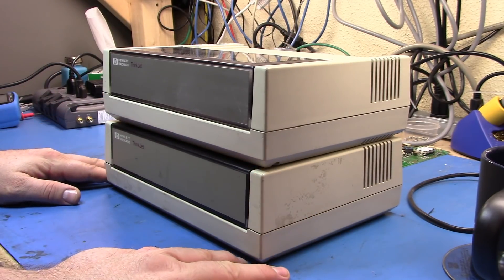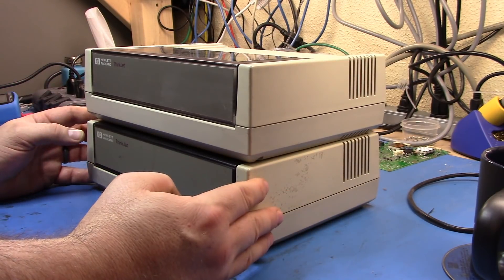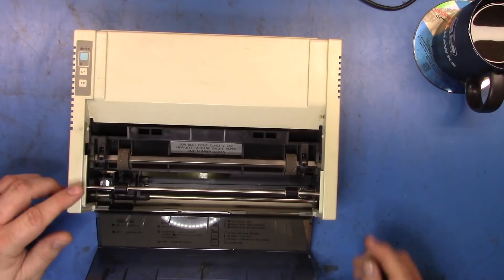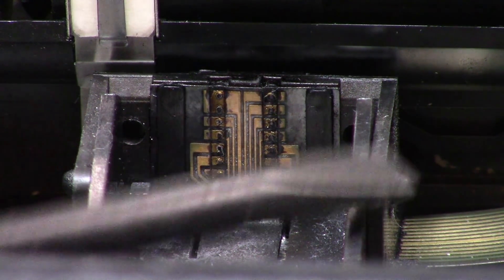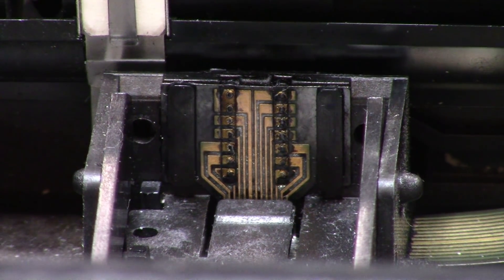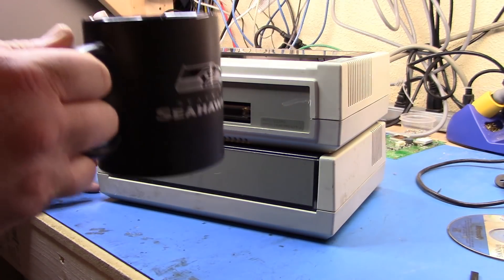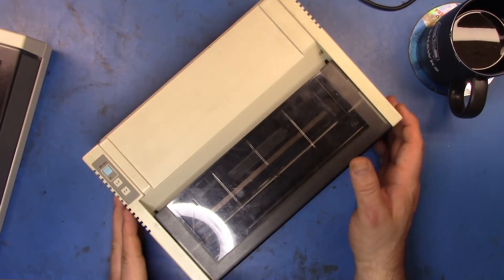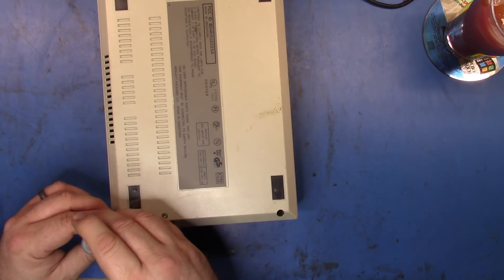HP ThinkJet 2225A Repair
I wanted to get a GPIB printer to go along with the new GPIB-ENET controller and the plotter I have. I bought a ThinkJet 2225A but discovered it didn't work. In this video I'll repair it by using the mechanism from a ThinkJet 2225D.